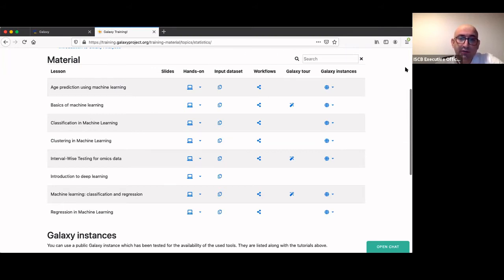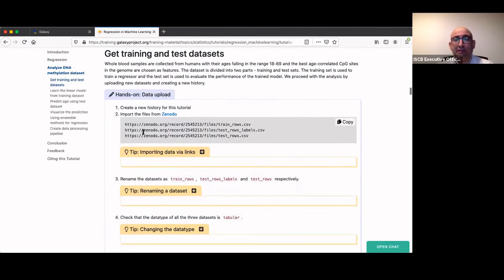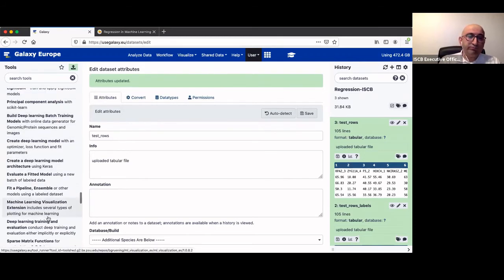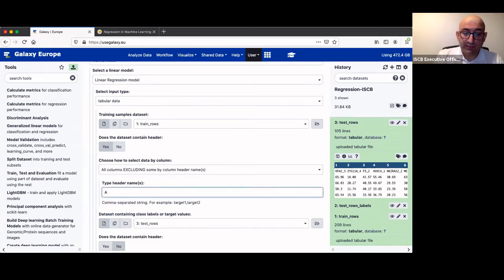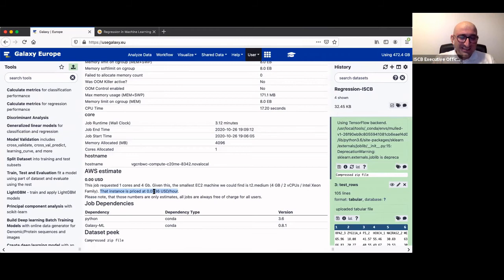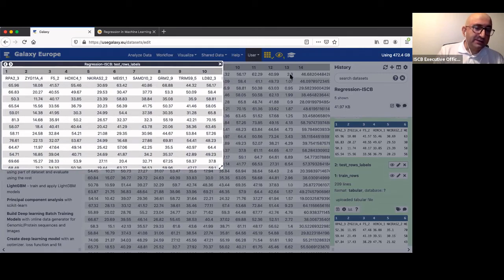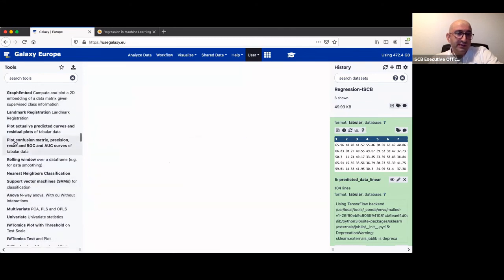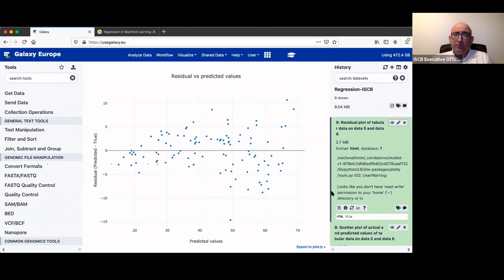Workshop A-III: Machine Learning in Bioinformatics... - Grüning, Khanteymoori, Kumar - ISCB-LA 2020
Workshop A-iii: Machine Learning in Bioinformatics using Galaxy - Björn Grüning, Alireza Khanteymoori, Anup Kumar - ISCB-LA 2020

EDAM Keywords: Bioinformatics